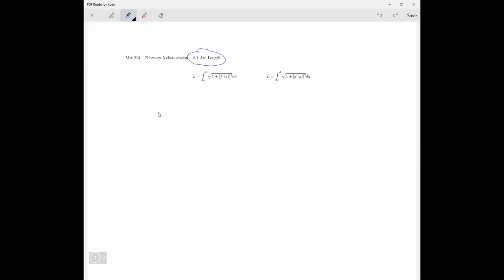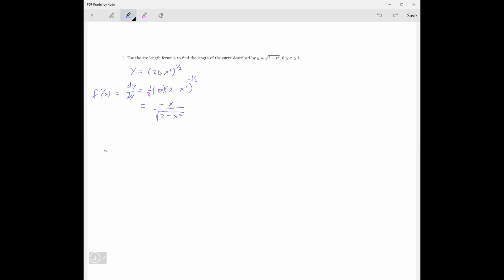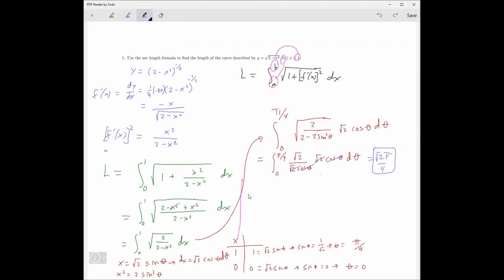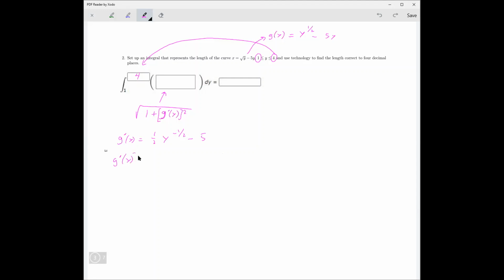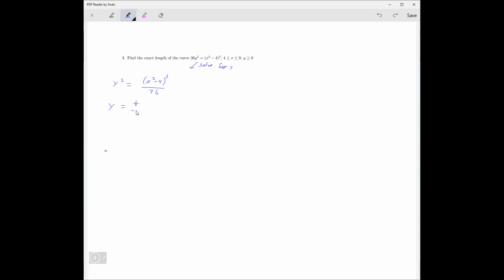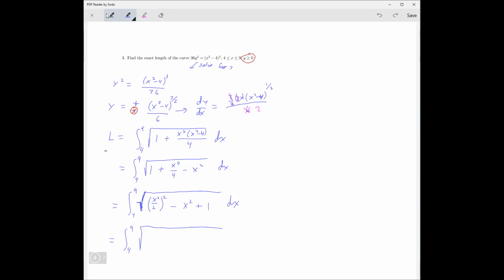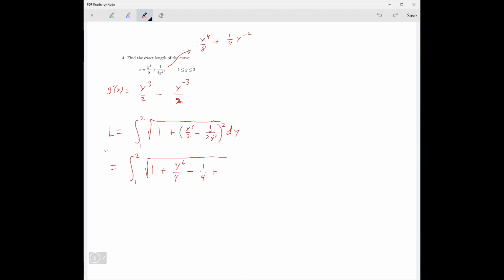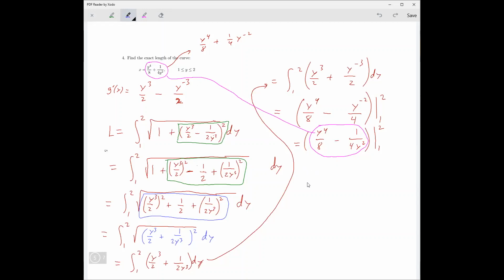8.1 Math 213 Arc Length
8.1 (Math 213) Arc Length;